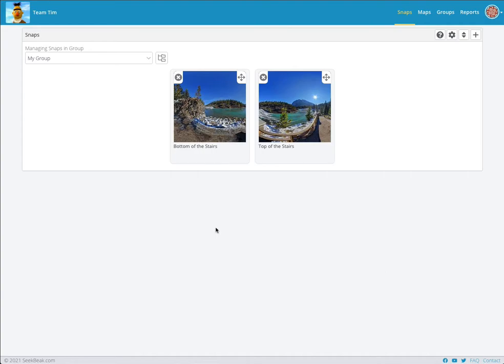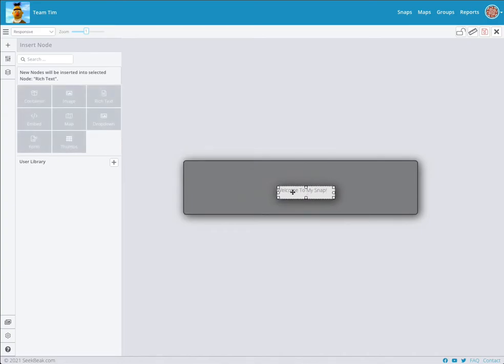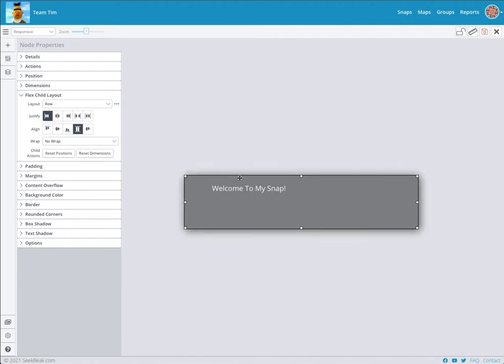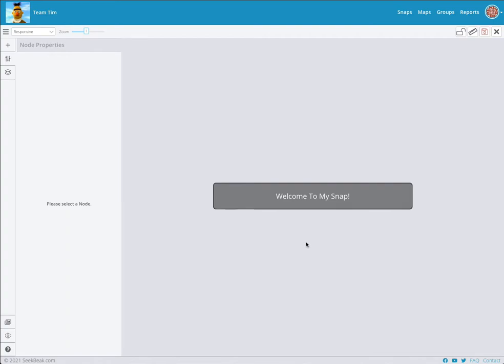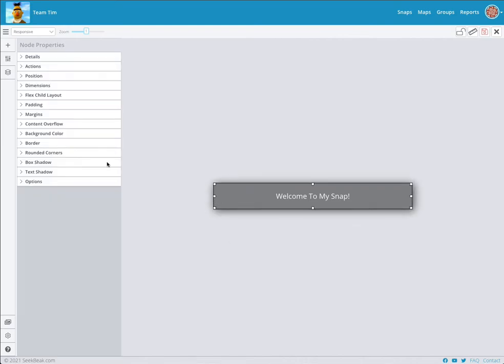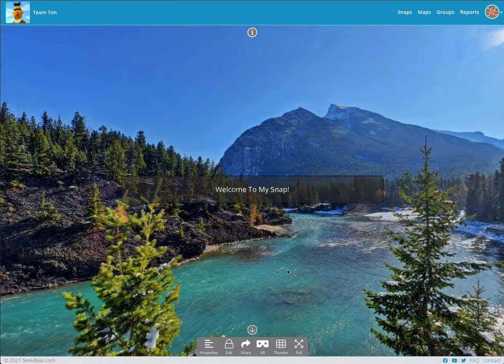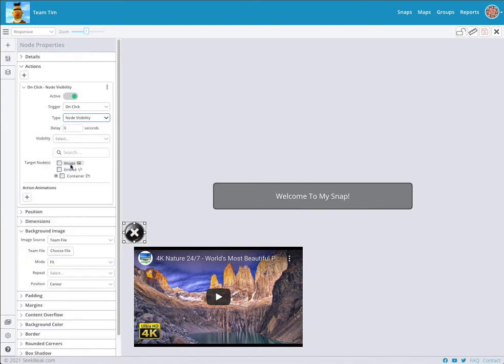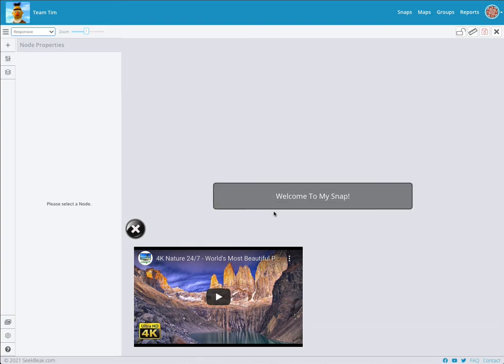SeekBeak Overlays Sneak Peek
A quick teaser of what's in the very near future of